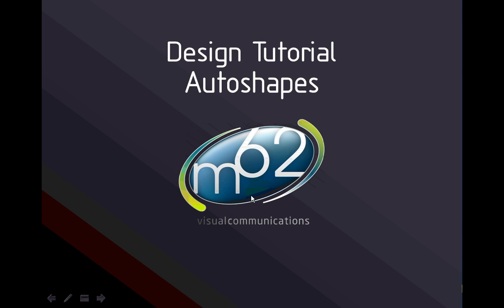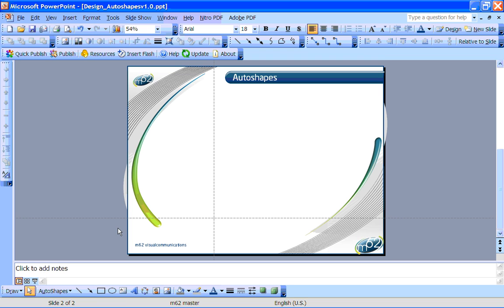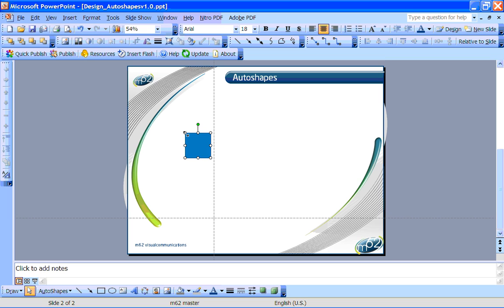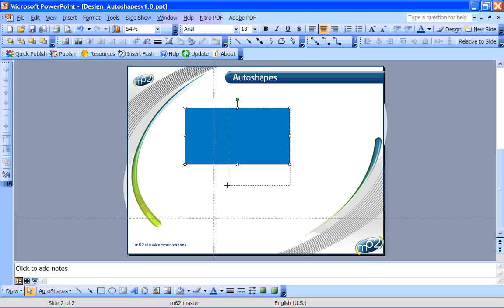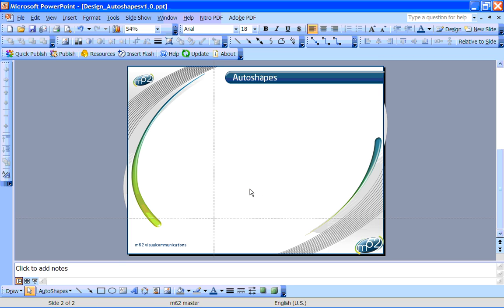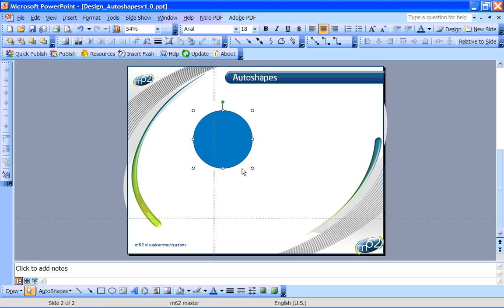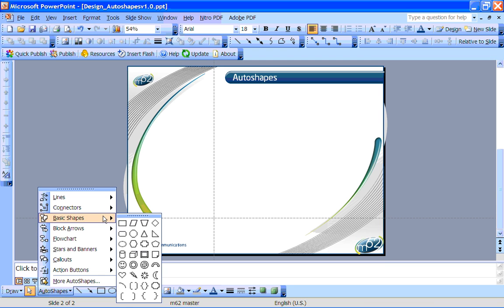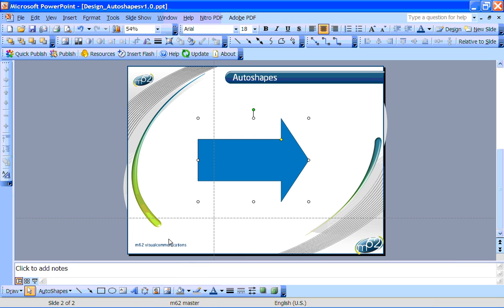PowerPoint Autoshapes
How to create and work with Autoshapes in PowerPoint